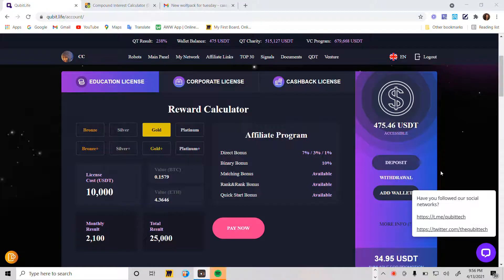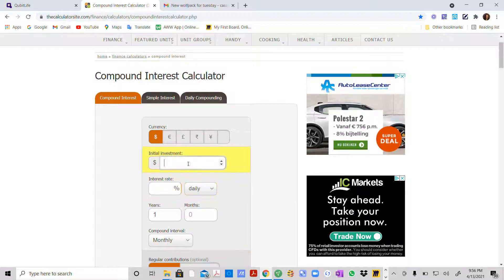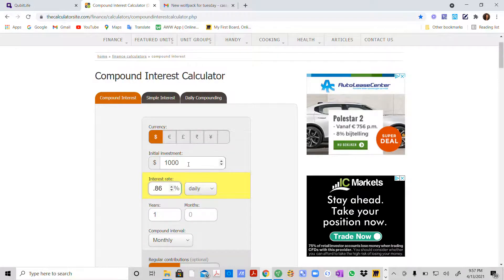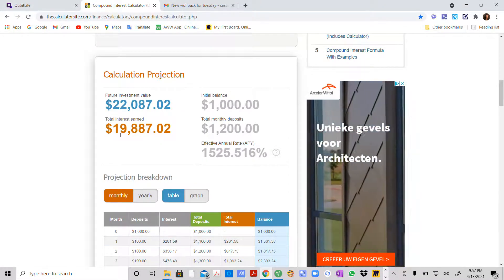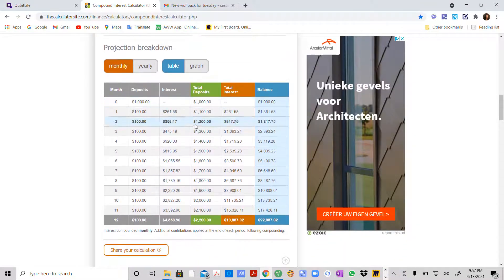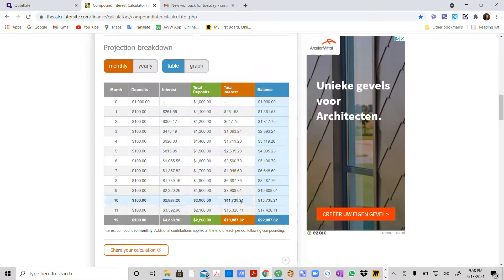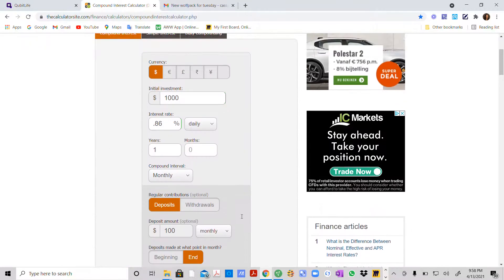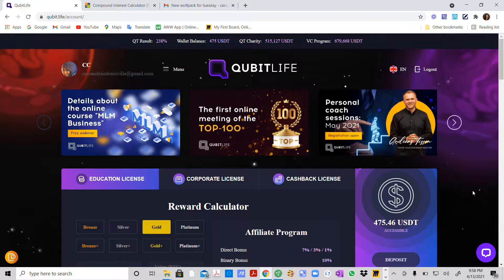Qubitlife Compound Calculator